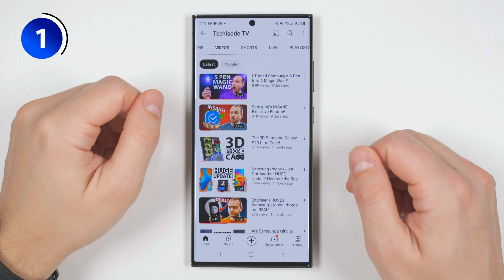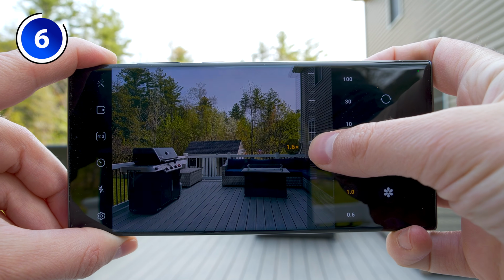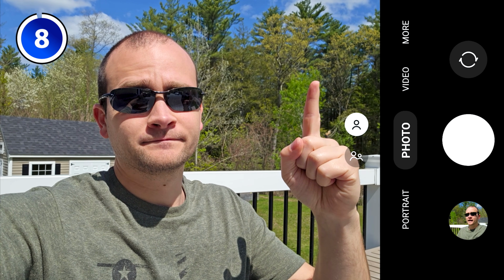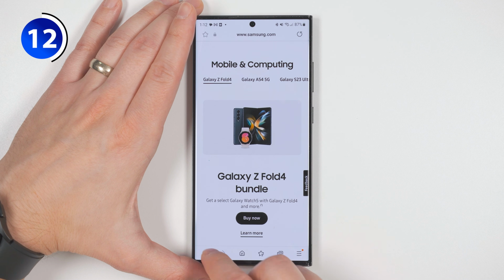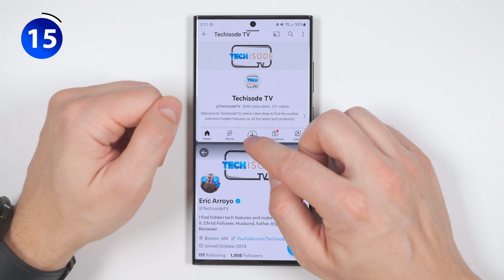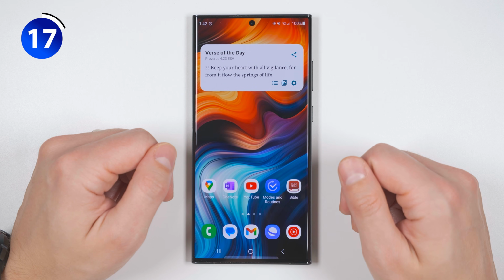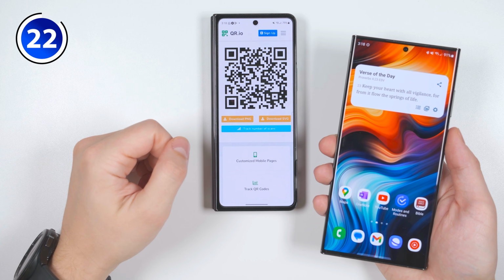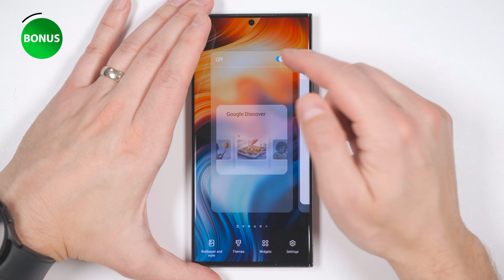Nobody Knows These Incredible Samsung Features!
Here are the Top 25 tips, tricks, and hidden Samsung phone and tablet features you probably don't know!

Samsung's Galaxy phones and tablets are incredibly powerful, and we often get so focused on figuring out the advanced features, we forget about some of the powerful basic features. In this video, I'll be demonstrating these tips and tricks on a Galaxy S23 Ultra as well as a Tab S8, but these features are available on the regular S23, the Galaxy S22 series, Tab S7 series, and older devices. Let me know how many you knew in the comments below!